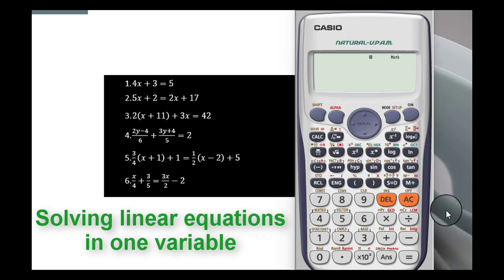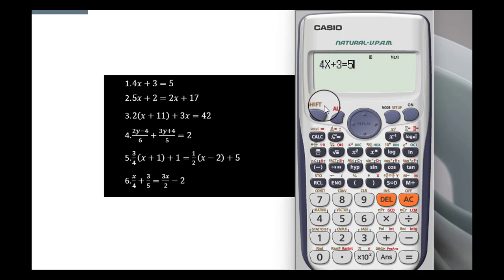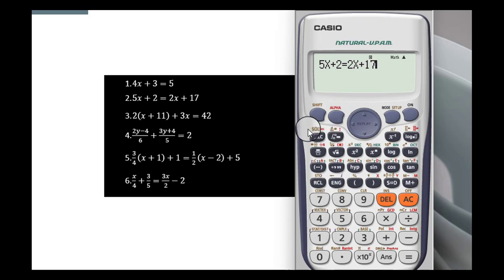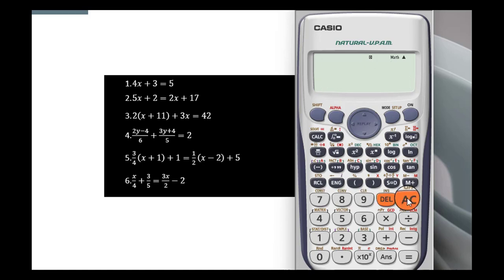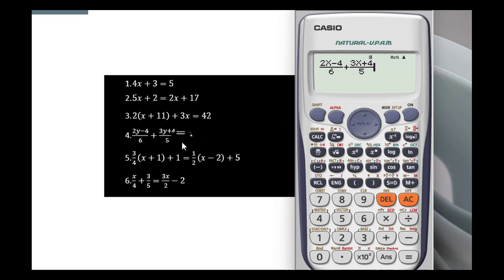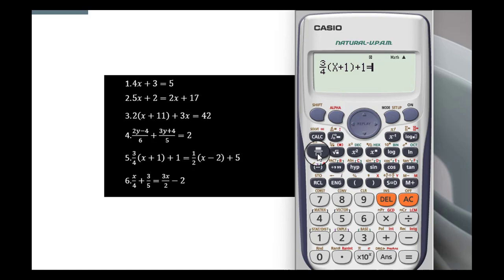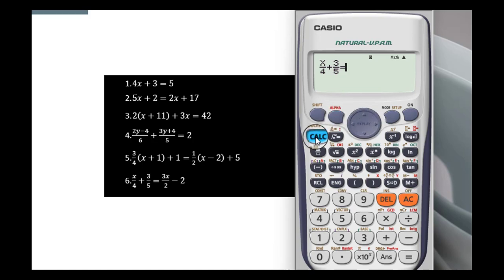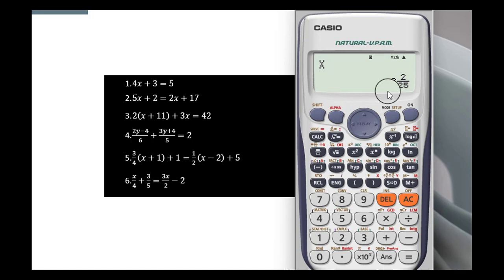003: (BETTER AUDIO) Solving linear equations in one variable using Casio fx 991 es plus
This videos takes a look at solving various linear equations in one variable using a the casio fx 99es and any of its kind.